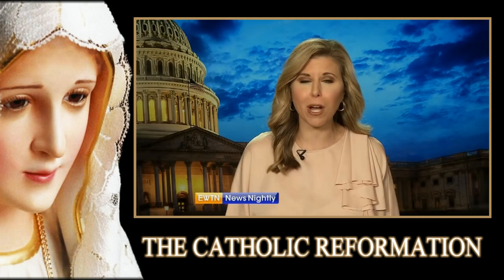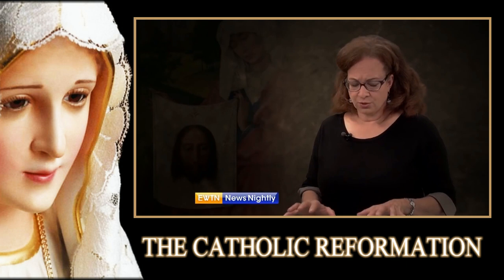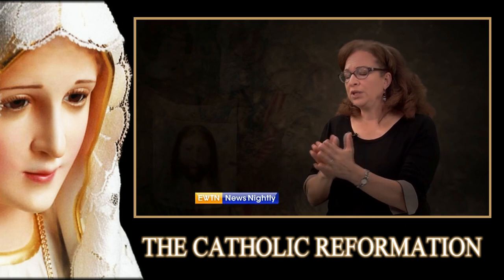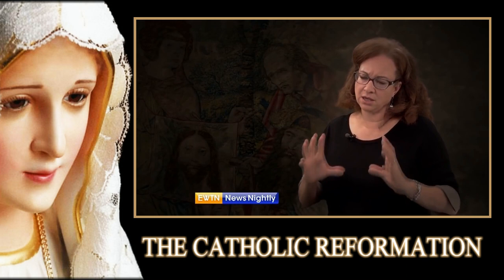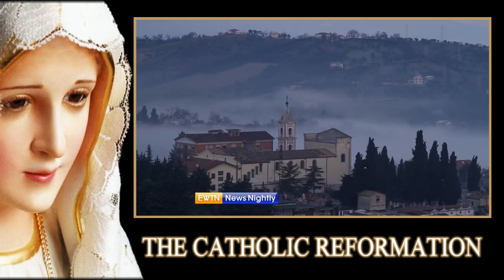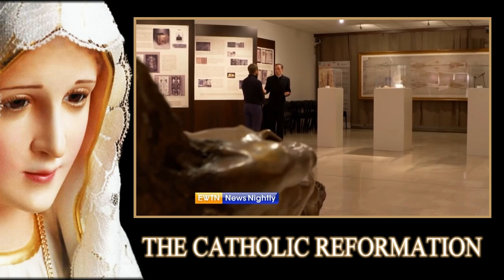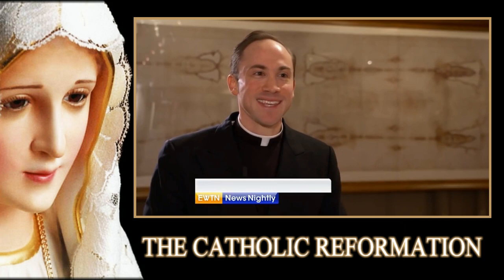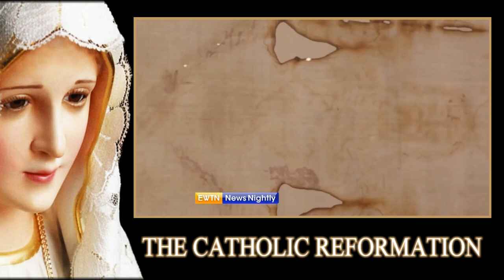THE VEILS OF VERONICA, CLOTH SHOWS THE FACE OF JESUS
Report produced by: EWTN